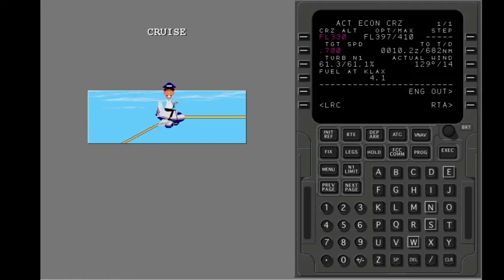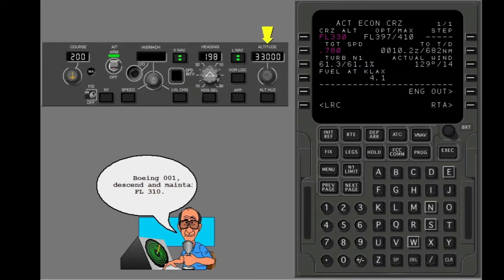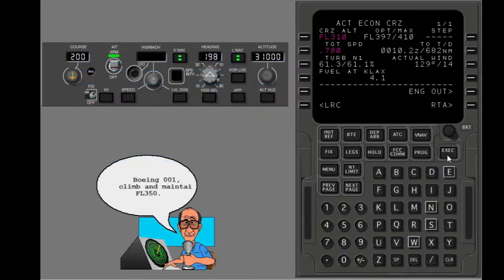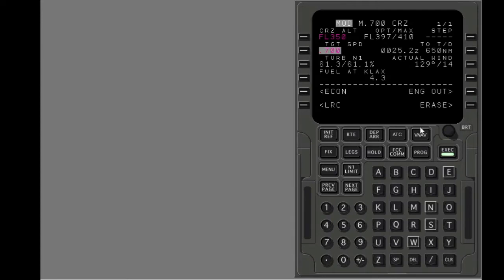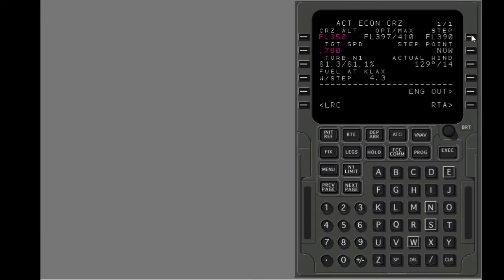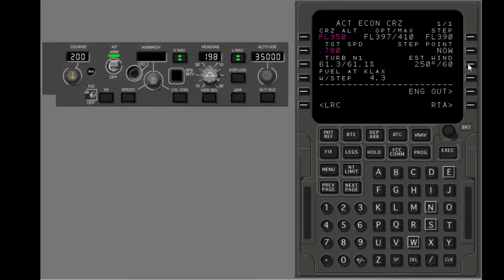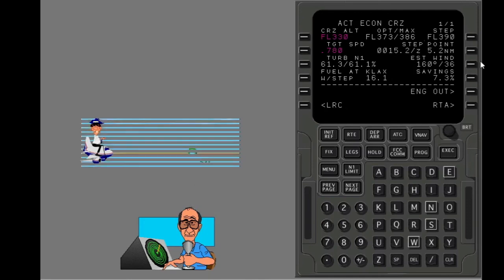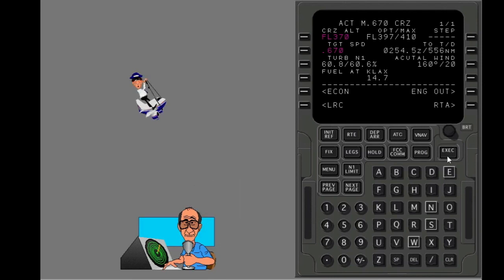Boeing 737NG (600/700/800/900ER) - Flight Management Computer (FMC) - CRUISE | Cmputer BAsed Traning